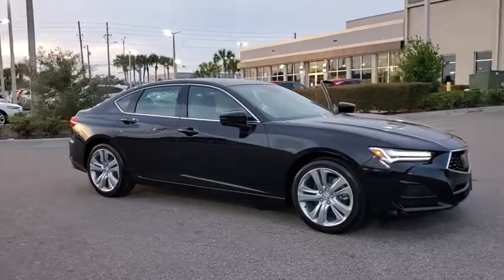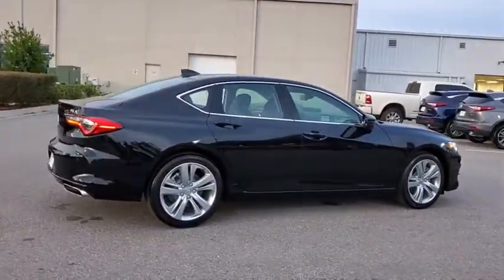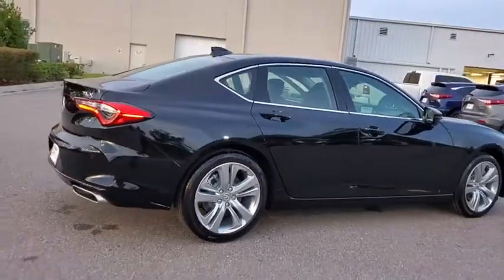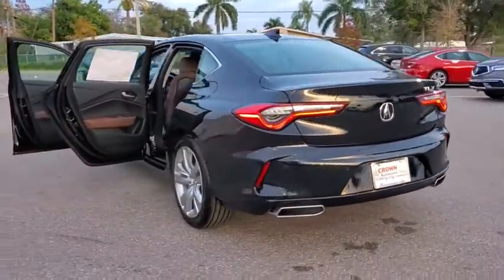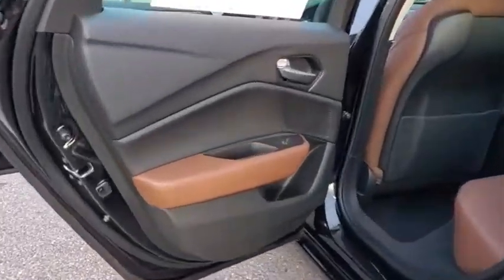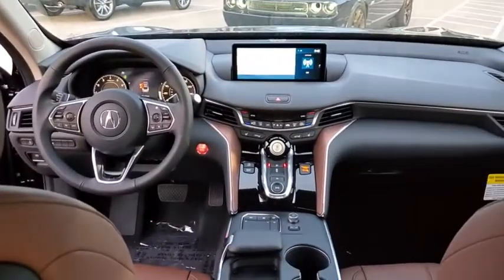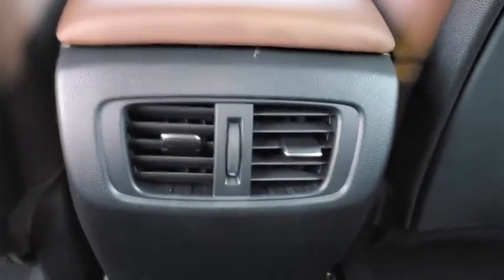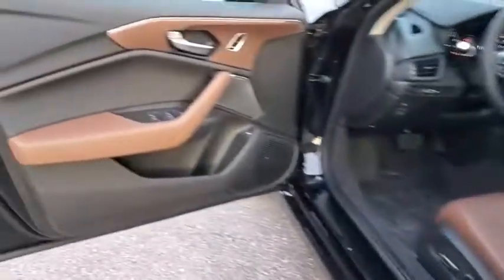2021 Acura TLX Clearwater, Tampa, St. Petersburg, Palm Harbor, Largo, FL MA007354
Majestic Black Pearl New 2021 Acura TLX available in Clearwater, Florida at Crown Acura. Servicing the Tampa, St. Petersburg, Palm Harbor, Largo, FL area.
2021 Acura TLX Technology Package - Stock#: MA007354 - VIN#: 19UUB5F47MA007354

Crown Acura
18911 US Hwy 19 N

2021 Acura TLX Technology Package 22/31 City/Highway MPG